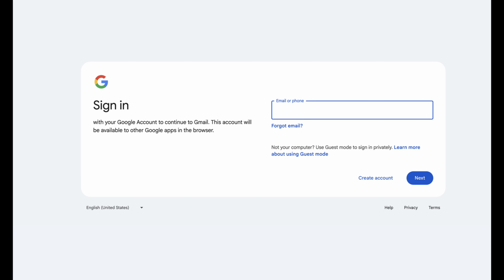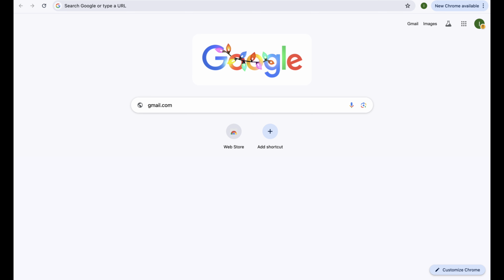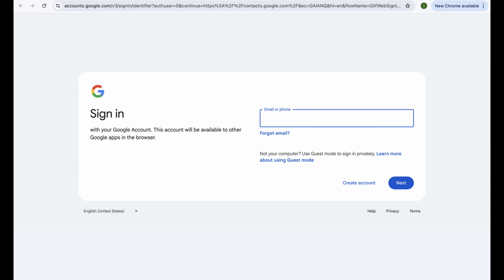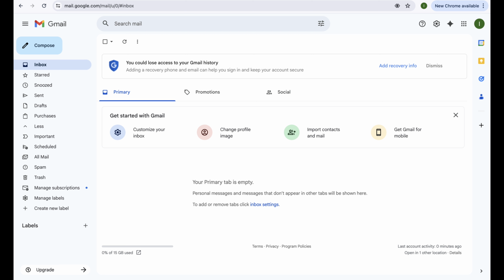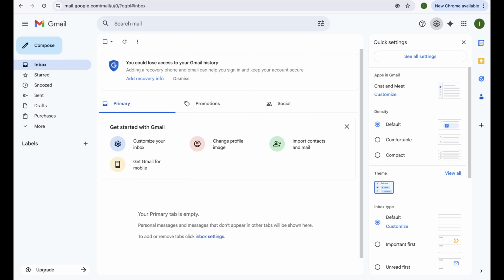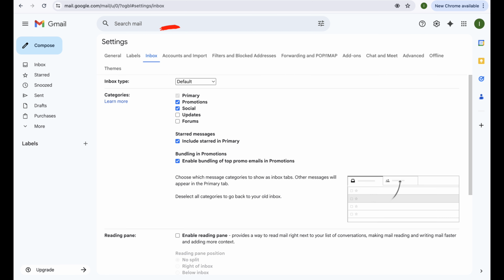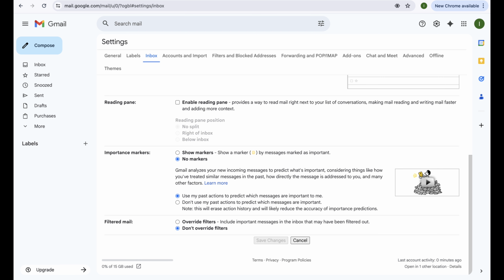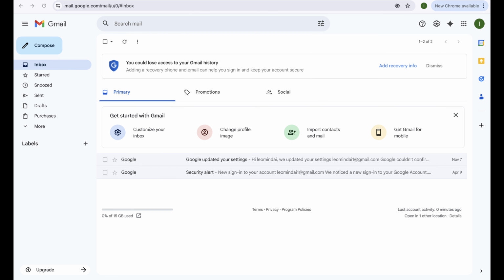How to Turn Off Promotions in Gmail (2026)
How to Turn Off Promotions in Gmail (2026 Updated Tutorial)

In this video, you’ll learn how to disable the Promotions tab in Gmail using Google Chrome.
This step-by-step guide shows you how to turn off promotional emails so they no longer clutter your inbox.

This method works on desktop using Gmail in Chrome and is updated for 2026.

In this tutorial, you’ll learn:

How to turn off Promotions in Gmail
How to remove the Promotions tab
How to keep your Gmail inbox clean
How to manage Gmail inbox categories
How to stop promotional emails in Gmail